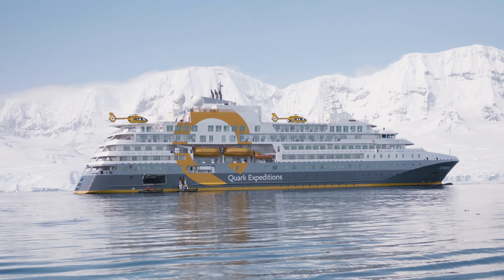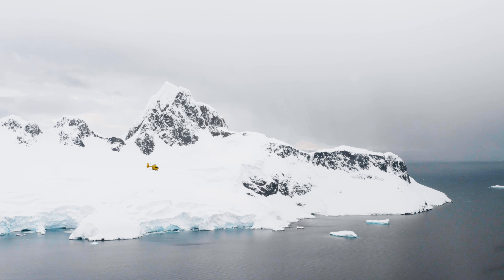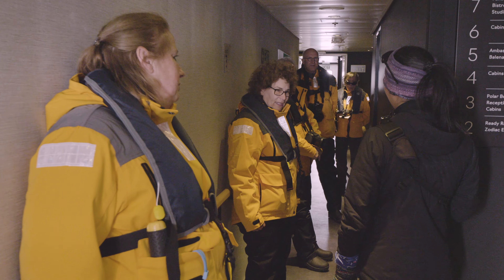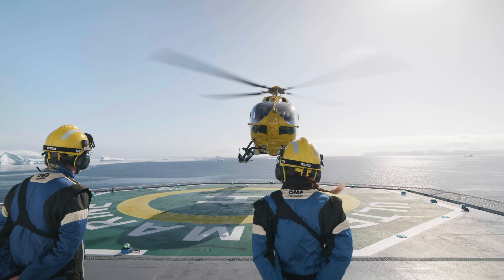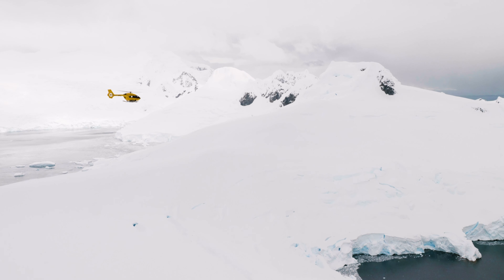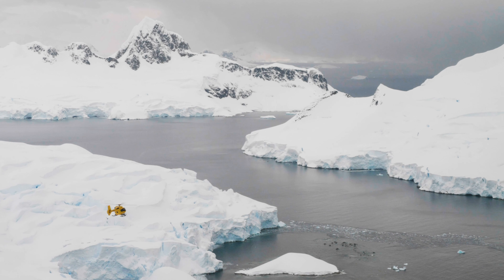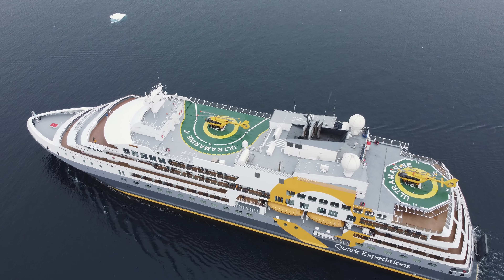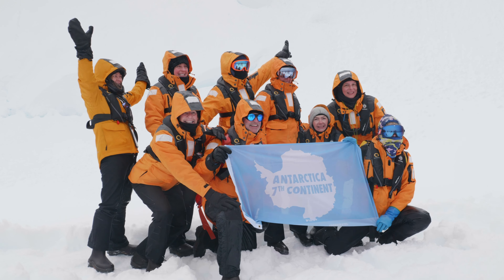Ultramarine Helicopter Experience in Antarctica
Ultramarine features two twin-engine Airbus H145 helicopters that are designed to take travelers deeper into the Polar Regions than any other helicopter in its class. Our helicopters mean we can move people to explore further once they arrive in the Polar Regions, to set foot where few humans have ever walked—something our competition can’t offer.

Quark Expeditions’ two twin-engine Airbus H145 helicopters are able to take guests further over the polar landscape than any other helicopter in its category, and deliver the largest portfolio of off-ship adventure options in the industry.

In 1991, Quark Expeditions took the first-ever group of commercial travelers to the North Pole on a transit of the Northeast Passage. In the 3 decades since that first ground-breaking trip, Quark Expeditions has been at the forefront of polar exploration, taking thousands of travelers on polar expeditions to remote parts of the Arctic and Antarctic, where no one else has set foot.